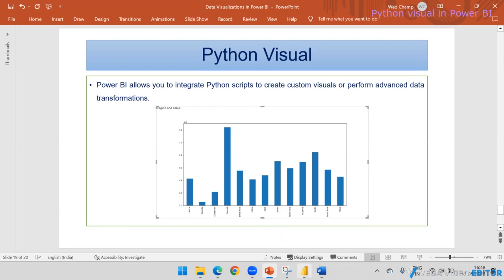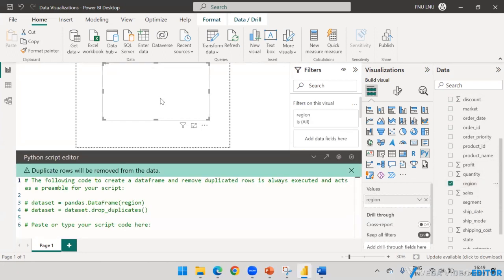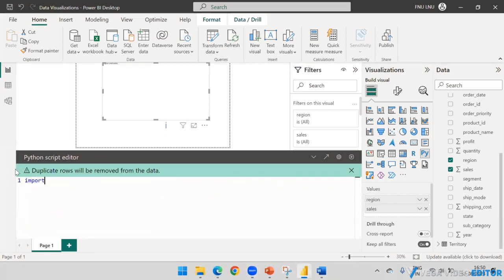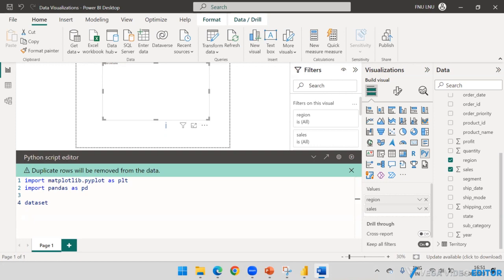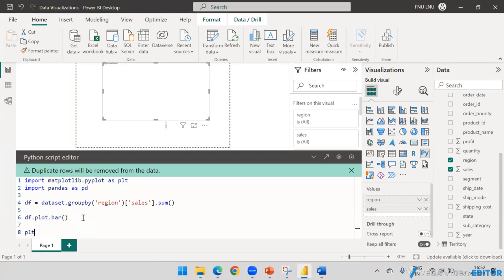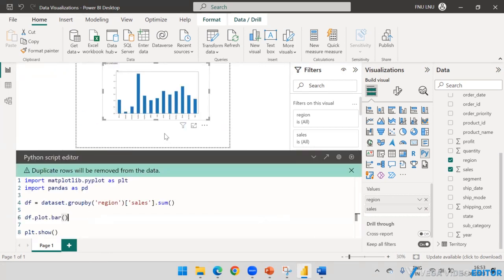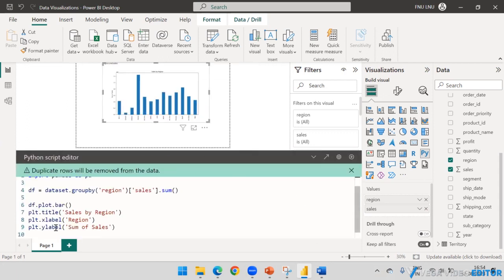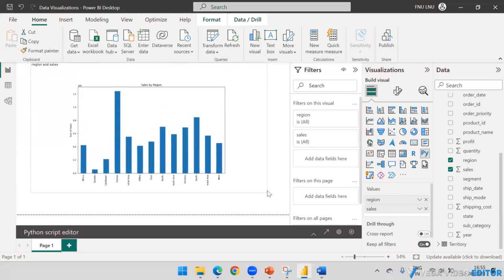PBI_35: Python Visuals in Power BI || Create Charts using Python in Power BI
Python Visuals in Power BI || Create Charts using Python in Power BI

Learn how to take your Power BI reports to the next level by integrating Python visuals! In this tutorial, we’ll show you how to set up Python in Power BI, create advanced custom visuals using Python scripts, and enhance your data analysis with powerful Python libraries like Matplotlib, Seaborn, and Pandas. Whether you're a beginner or experienced with Power BI, this video will help you unlock new insights from your data. Watch now to boost your data visualization skills!